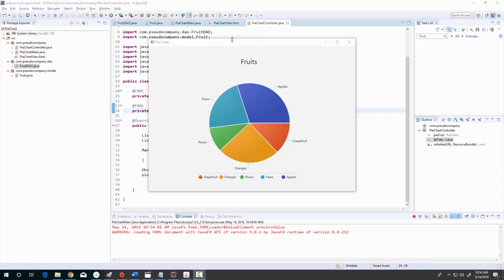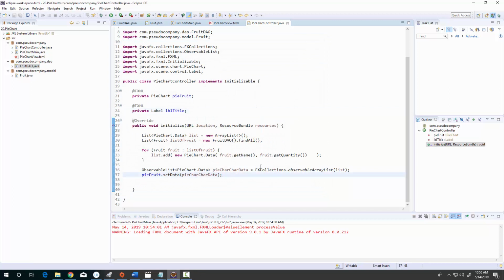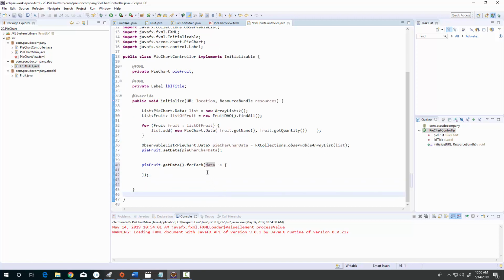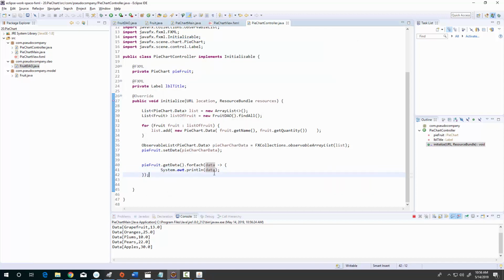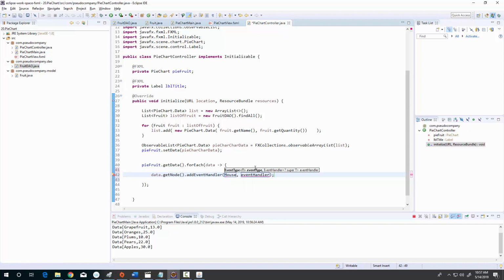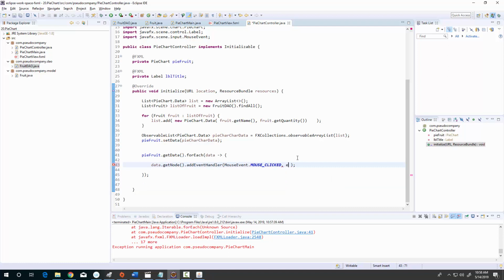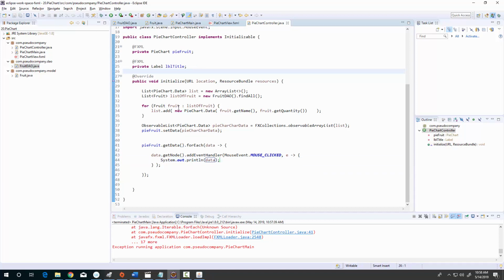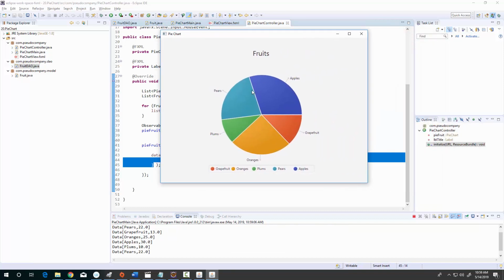pie 05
java, fxml, piechart